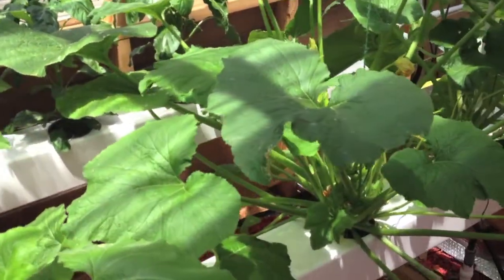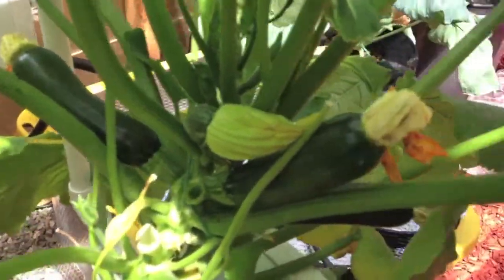Hydroponic Greenhouse Walkthrough #3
Another walkthrough of the hydroponic greenhouse to show the general progress of the build and the growth of the plants inside.